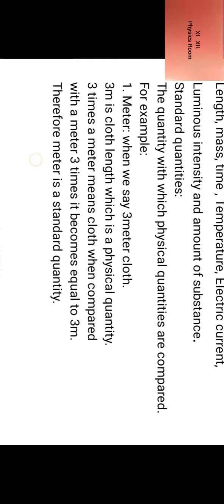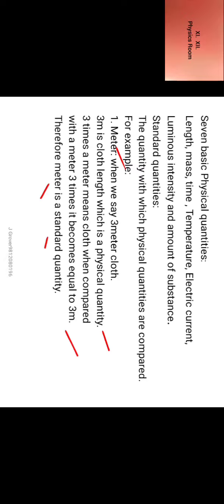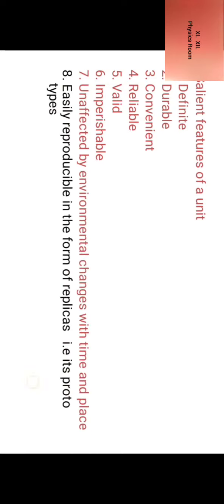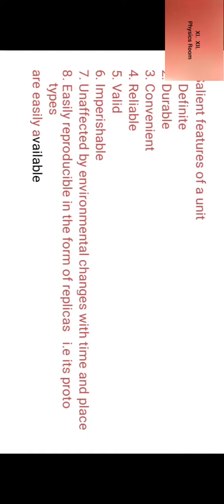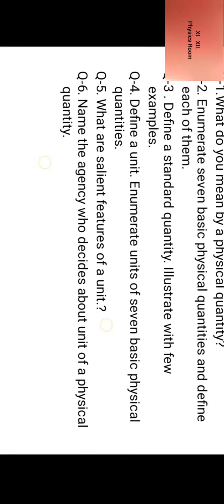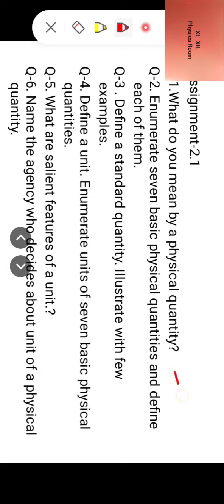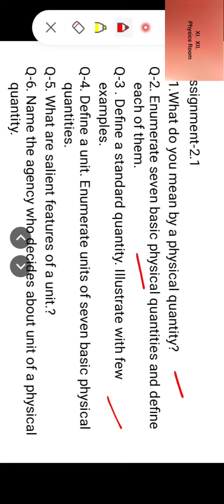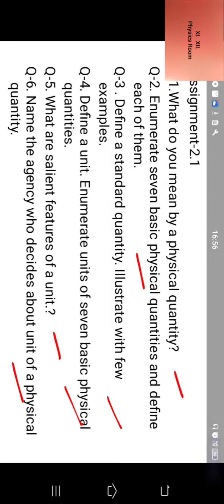XI Physics Units and Measurements Part-I